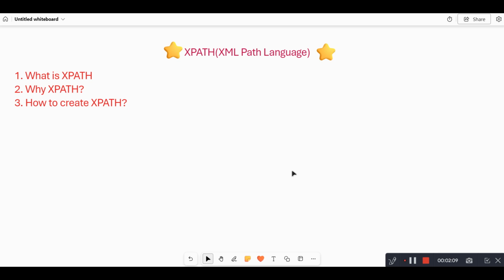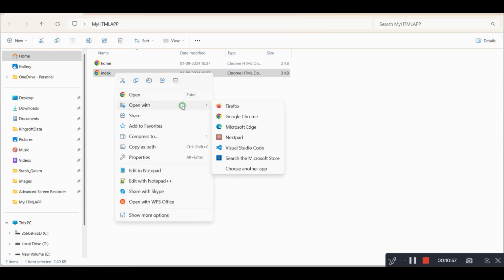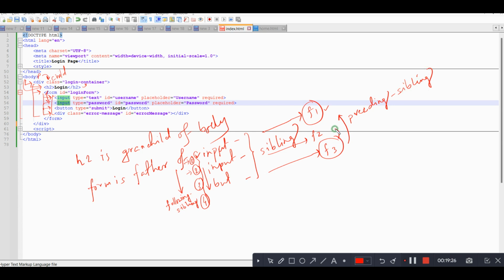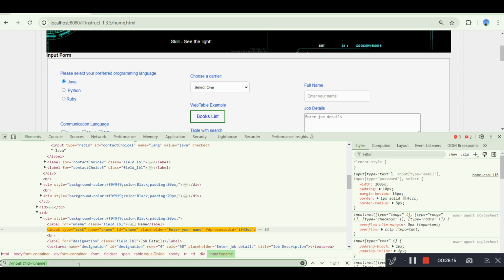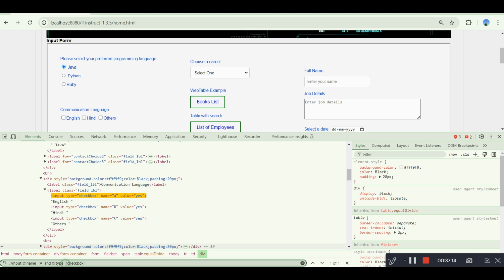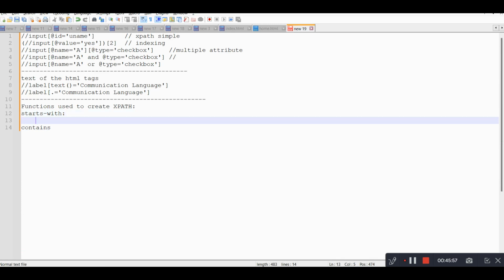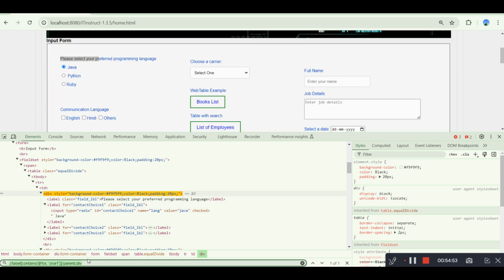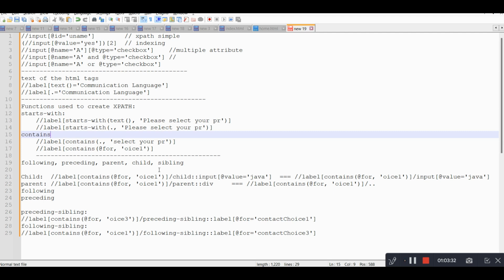Master XPath in Selenium: Comprehensive Guide for Test Automation | How To Write XPATH? || XPATH -01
In this video, we have explained details on XPath in selenium.
Topics covered:
* Introduction to XPath
* Basic XPath Syntax
* XPath Functions
* Advanced XPath Techniques
* Best Practices